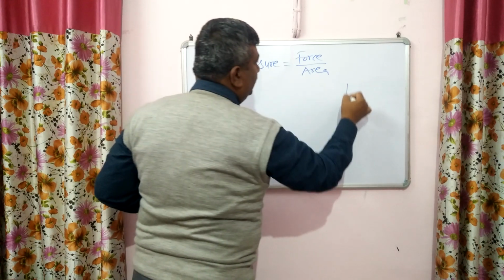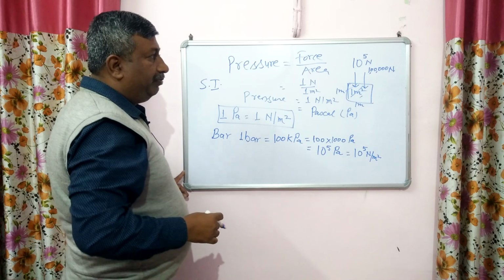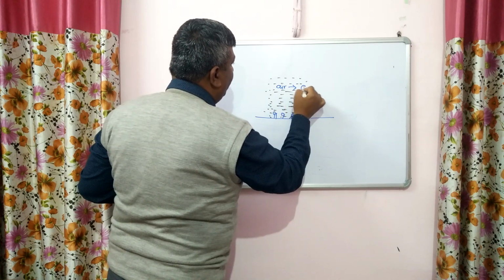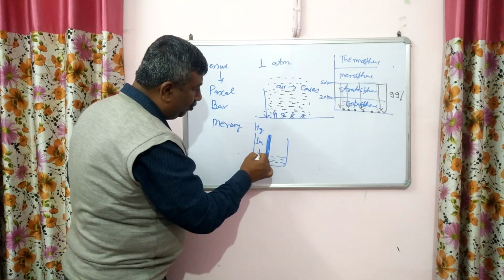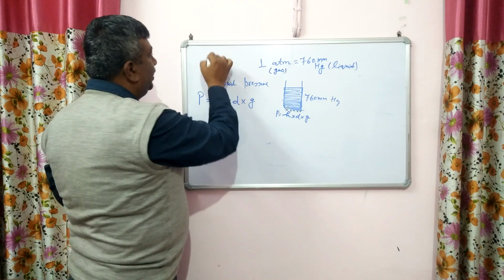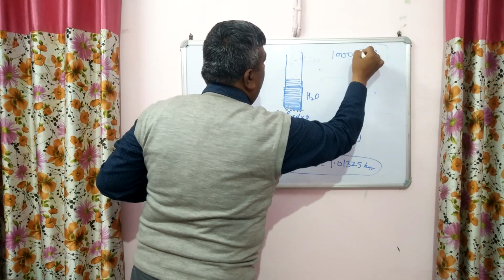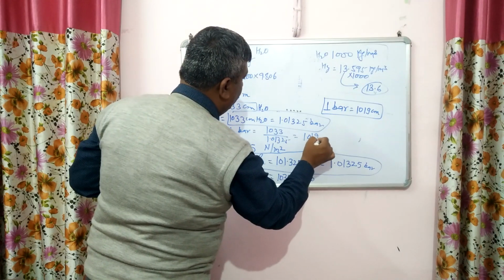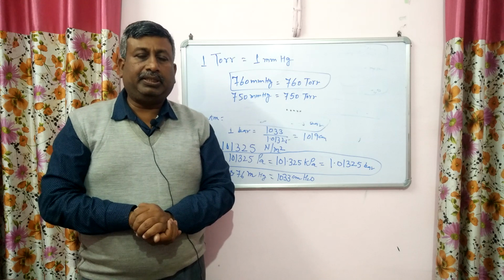Atmospheric Pressure and Units